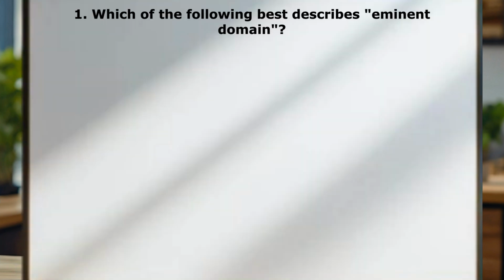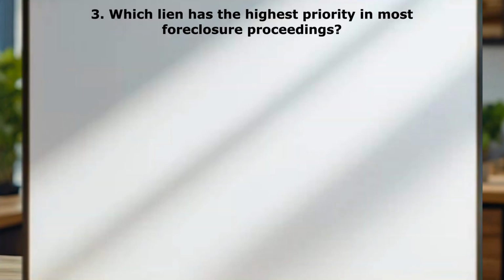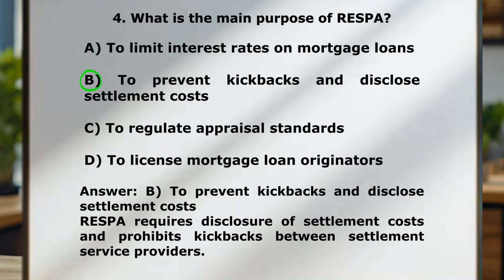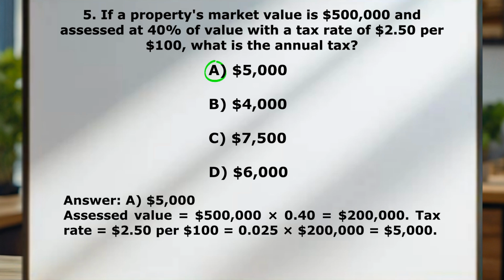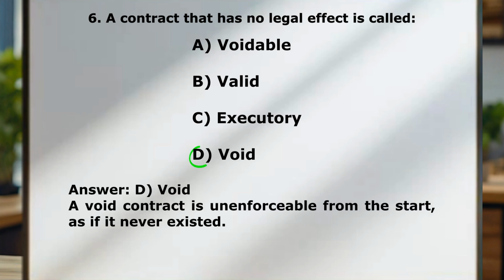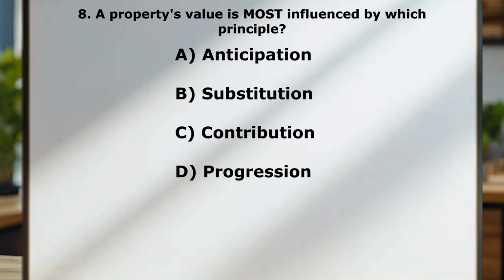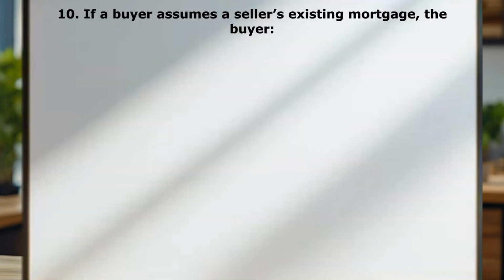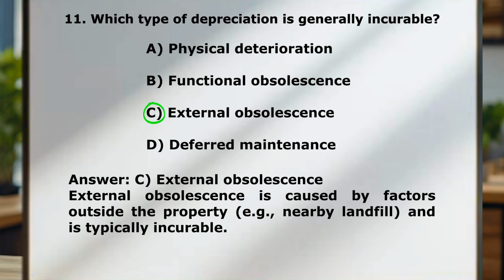2025 Real Estate Exam – 11 Brand New Questions to Know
I have 10 + BONUS Real Estate Exam questions for you! Hopefully this helps you pass your real estate exam!

Here's what you can do:
Apply for a loan
Have me review your loan details

Send an email if you want to chat!

Here are My Credentials:
DRE - 02103705

AZ - LO-2009910
FL - LO140113
HI - HI-2438102
PA - 115576